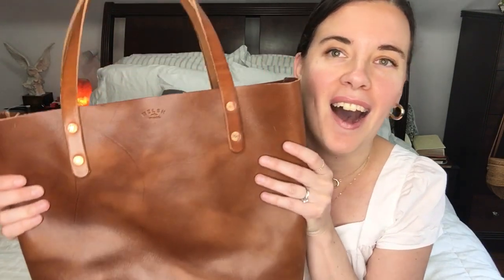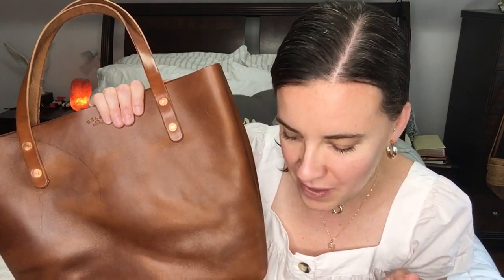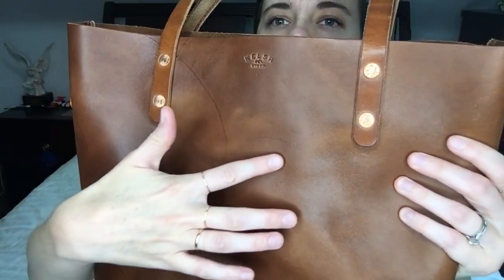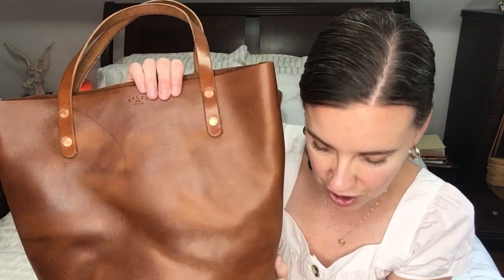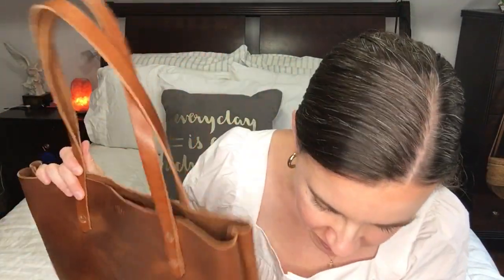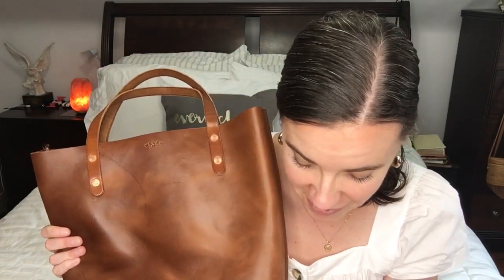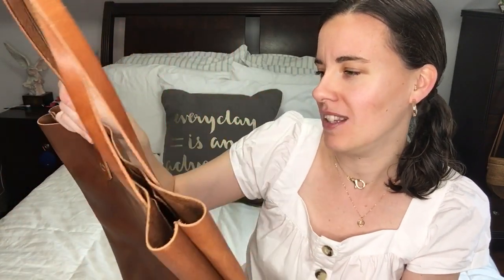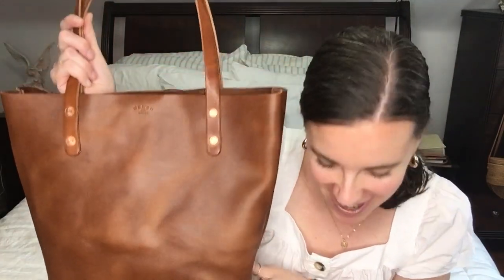Welsh Mtn. Signature Tote Review + 10% Off Code!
Here's my review of the Welsh Mtn. Signature Tote!  Click the link below and enter promo code "LISA10" at checkout to get 10% off your order of this bag!